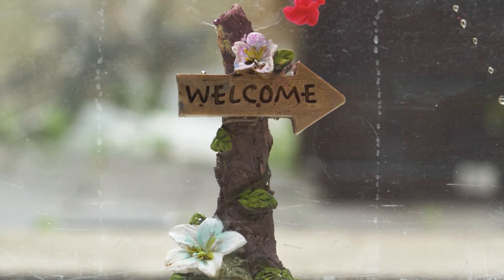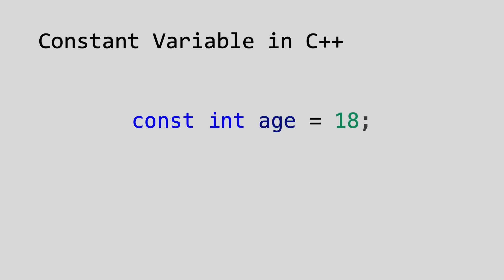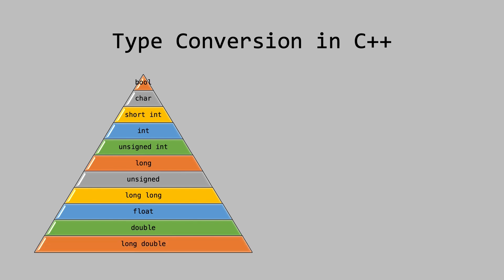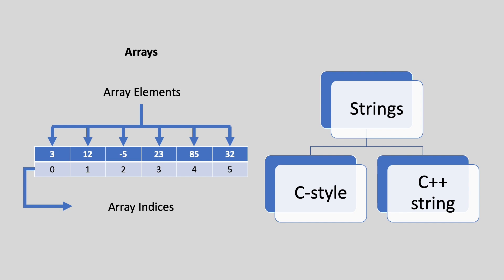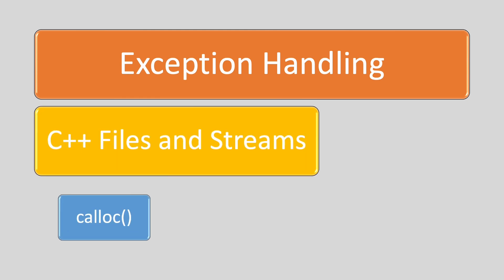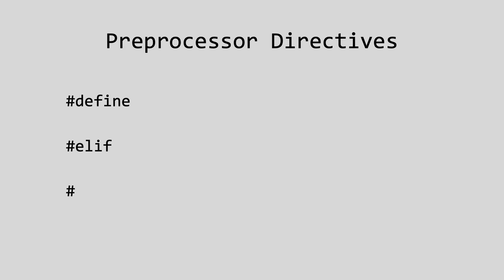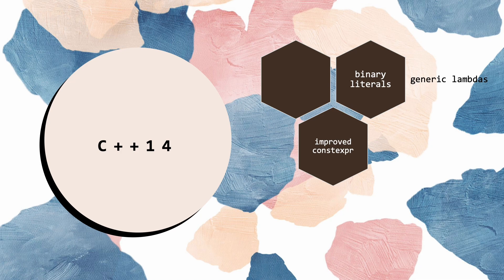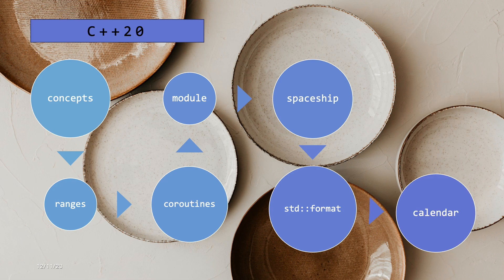Comprehensive C++ Topics in 7 Minutes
🚀 Master C++ with Essential Topics - Your Ultimate Reference! 📚

Timestamps:
00:00 Beginner
03:18 Intermediate
04:50 Advanced
06:40 Conclusion

🔍 Beginner's Basics: Set up your C++ environment, grasp syntax, and explore variables, functions, and basic I/O. Step into the world of OOP with classes and encapsulation.

🧰 Intermediate Insights: Dive into templates, file handling, and advanced OOP concepts like polymorphism. Discover C++14, C++17, and C++20 features for modern coding.

🚥 Advanced Mastery: Boost skills with multithreading, smart pointers, and signal handling. Uncover the power of C++ preprocessor and namespaces.

👍 Important Note: In this video, I provide instructions on crucial C++ topics for mastery. This isn't a tutorial; it's your go-to reference to elevate your C++ game. 🚀